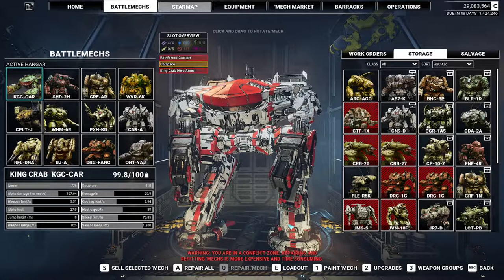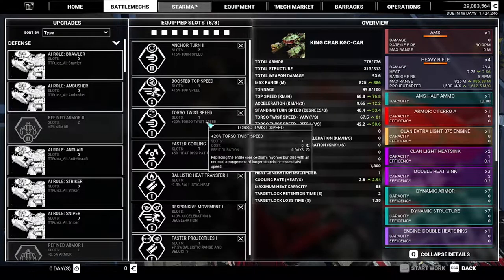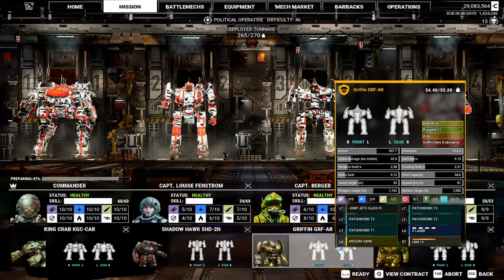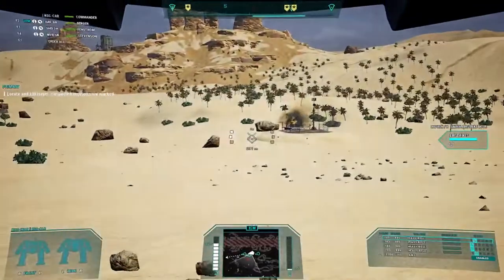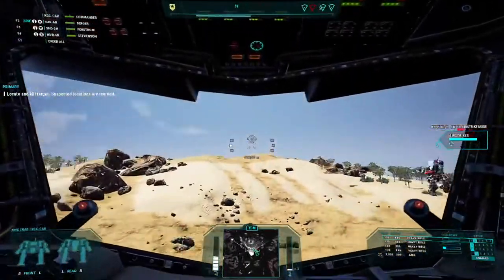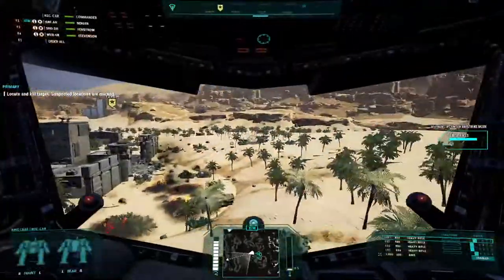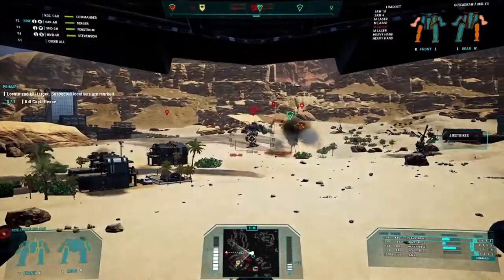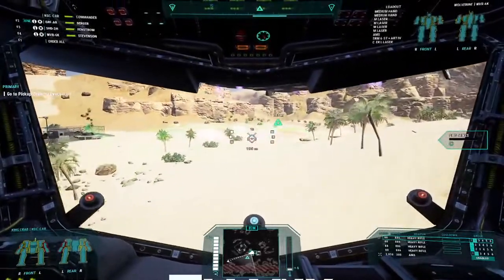MW5: King Crab-CAR, 4-X Heavy Rifle Tier 5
Testing A new Build while Lvling my Back-up Pilots in a Mid LVL/Ton area.
Plan on a full test in a High LVL area Soon :-)